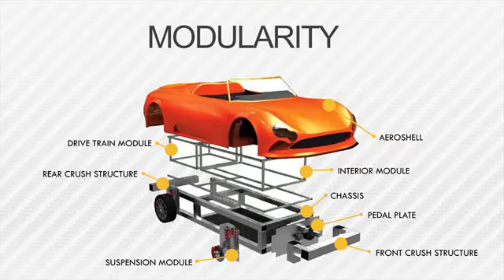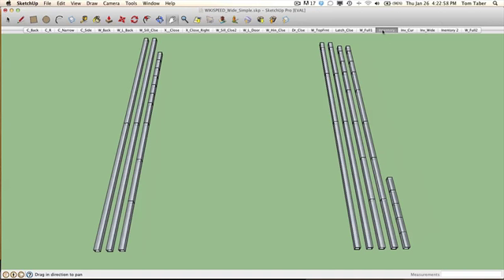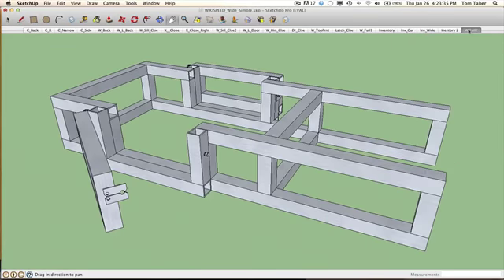WIKISPEED Wide Chassis with Doors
This video shows a new design for the WIKISPEED chassis that incorporates doors as well.